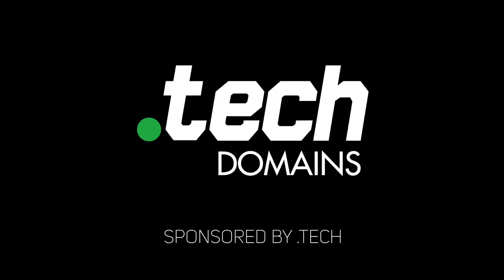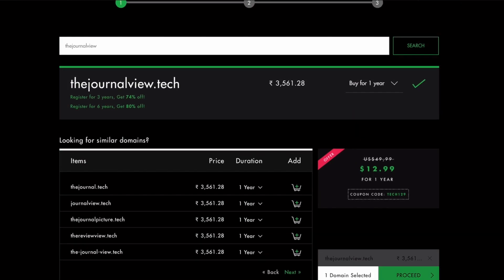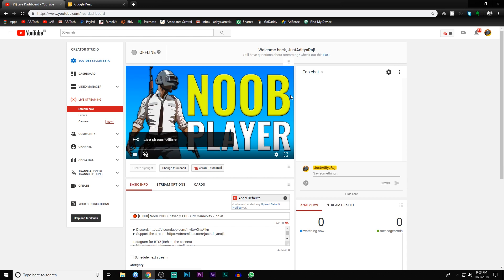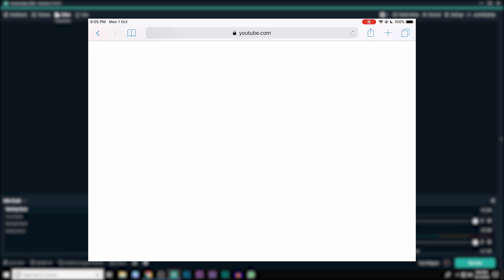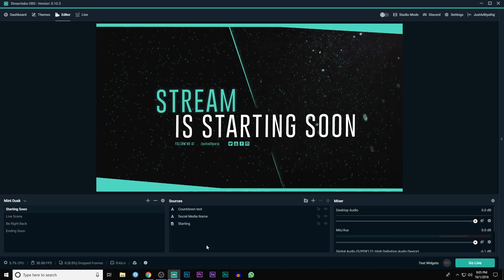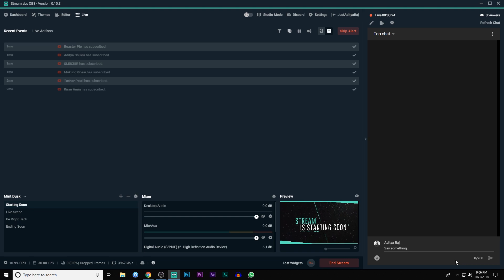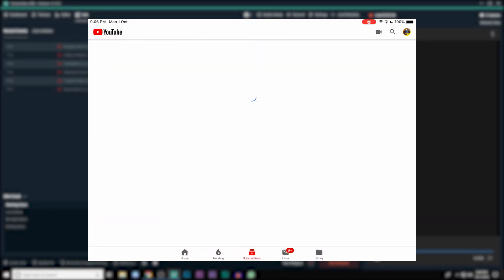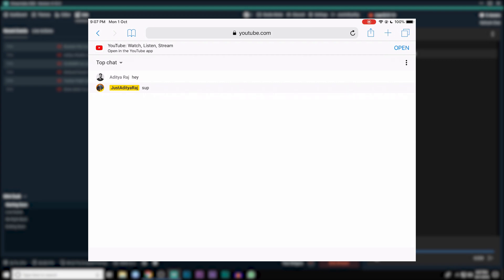How to view Live streaming CHATS ONLY on any device! (EASY)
You probably don't have a secondary monitor to view your youtube live chats while streaming, well i got you covered with this awesome trick!

This will work with any device (Android, ios, windows) as long as you have internet connection to it and a web browser.

🔵 Get a 1-Year .TECH domain at Rs. 99 only
and select a standard domain.

~ Aditya